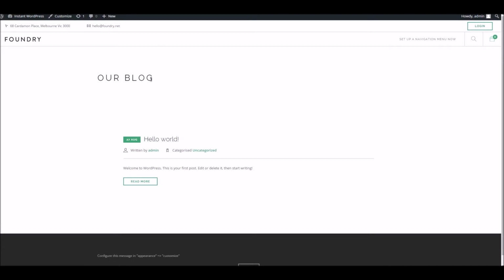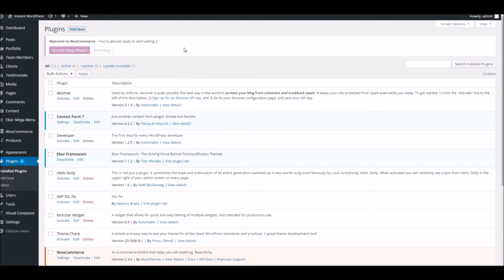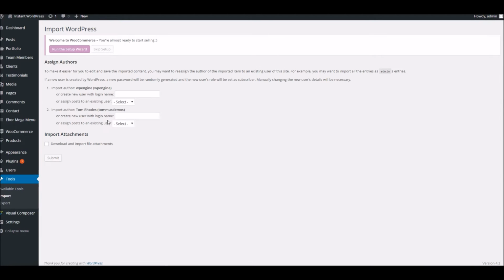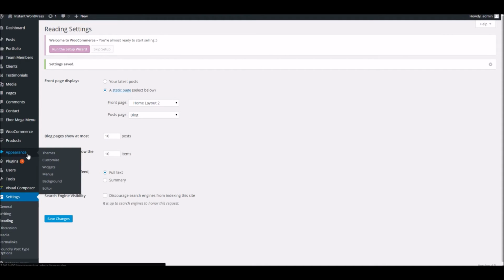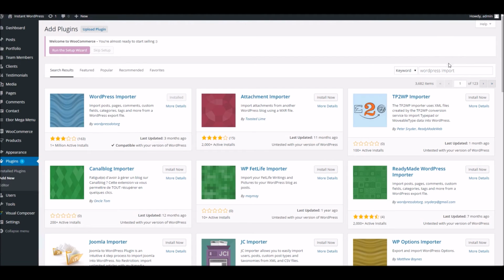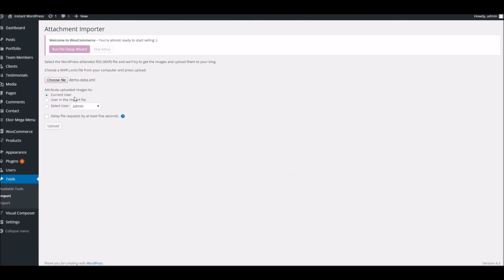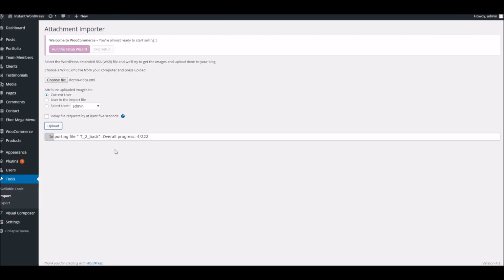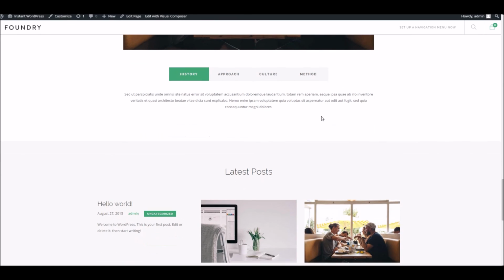Fallback Demo Data Import Method